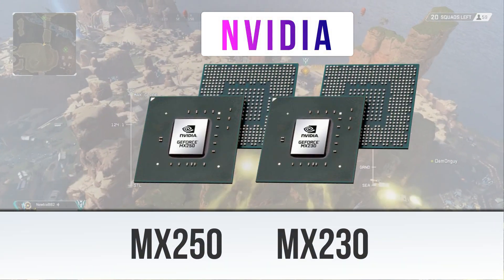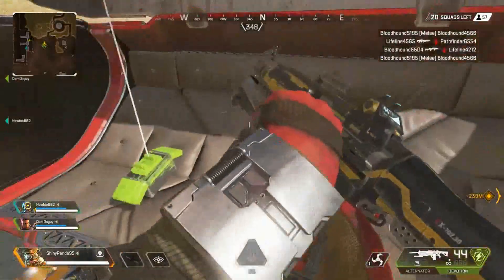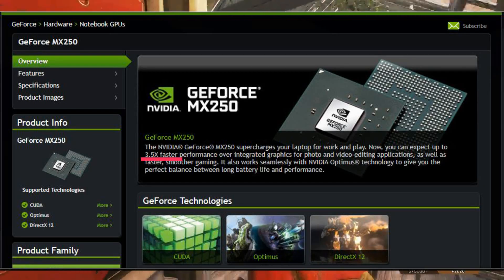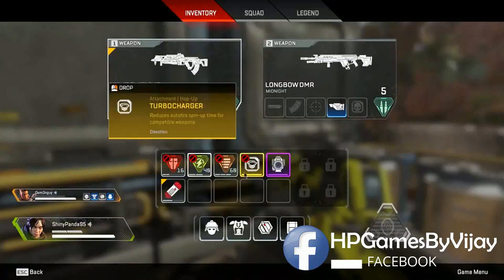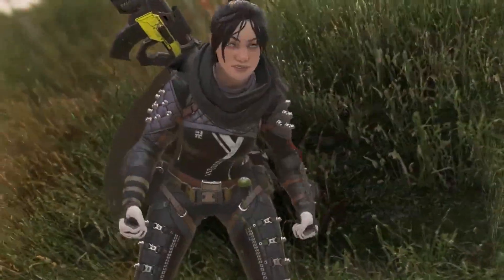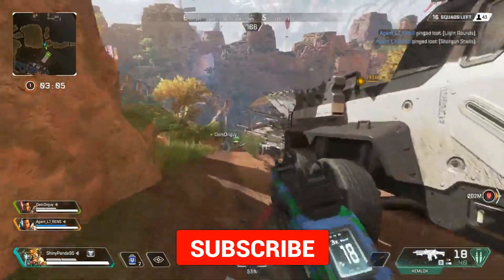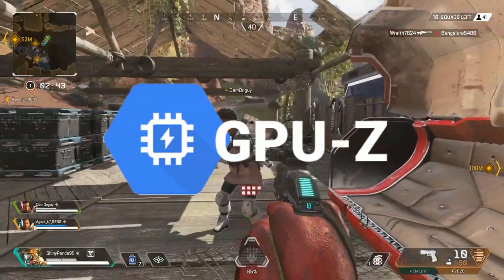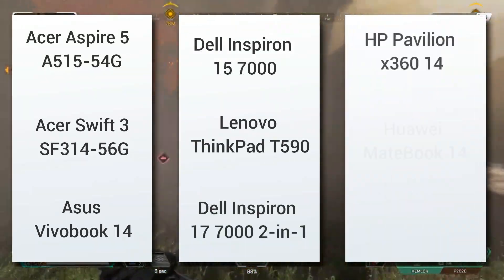Buyers Beware With New NVIDIA MX250 Variant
Buyers Beware With New NVIDIA MX250 Variant | MX250 AND MX230 | MX250 REVIEW.
In 2019 NVIDIA launched its amazing GPU MX250 dedicated Graphics card for gaming laptops. This GPU is considered as the successor of MX150 GPU but as per the benchmark results its certainly need to work on the performance and driver updates.

Will soon come with new MX250 vs MX150 gaming benchmark results to give you a better picture.

PC Spec
♦ OS : Windows 10 Home 64Bit
♦ CPU : Intel® Core™ i5 7200U 2.5 GHz ( Boost UP 3.1 GHz)
♦ RAM : DDR4 8GB 2133 MHz
♦ GPU : Nvidia Geforce 940MX ( 4GB DDR3)
♦ HDD : 1TB 5400 Rpm